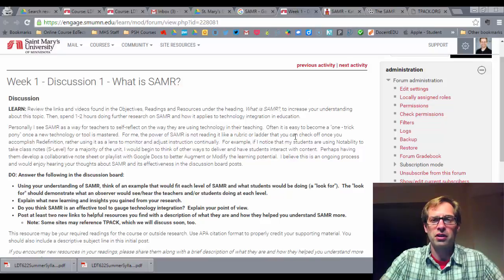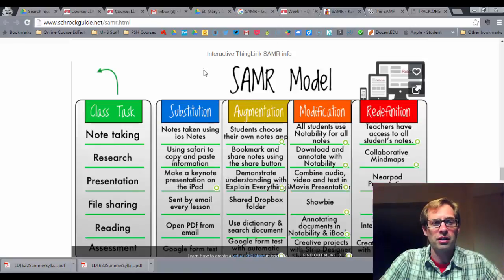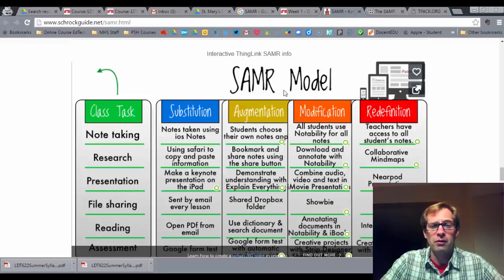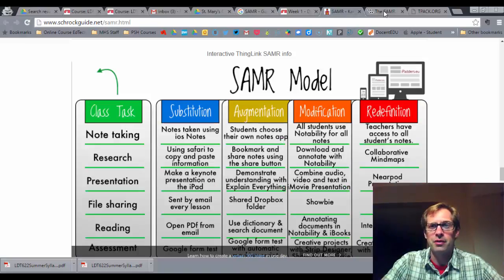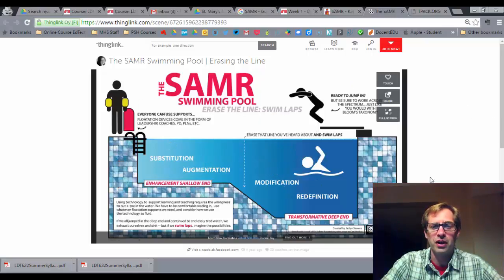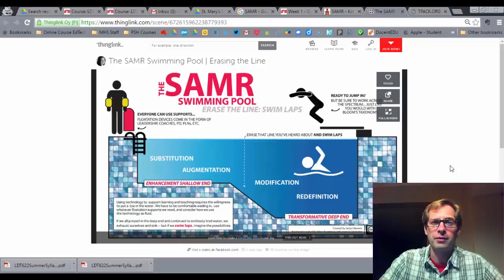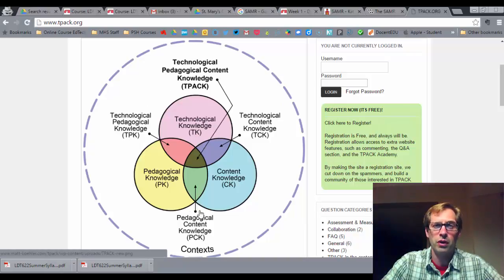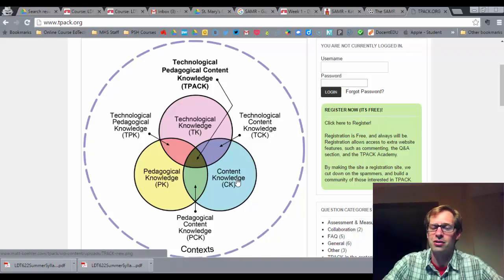SMU 622 SMAR and TPACK Overview